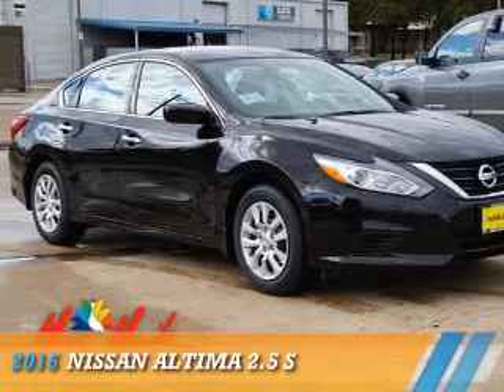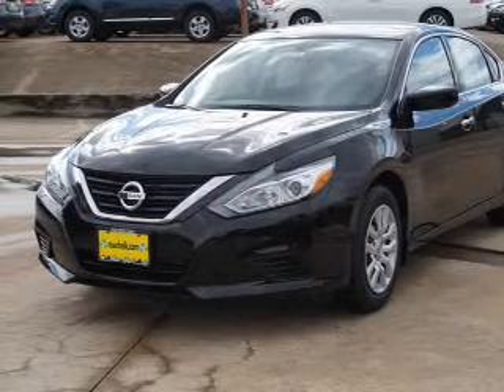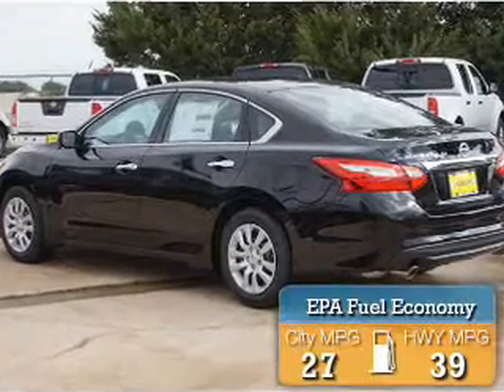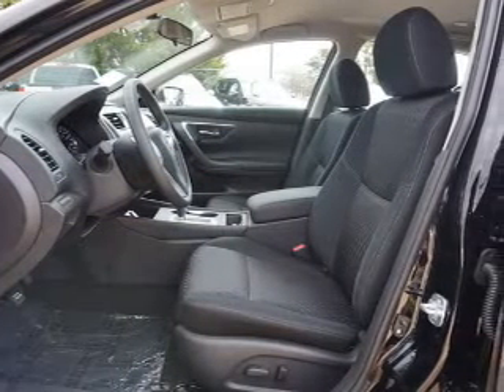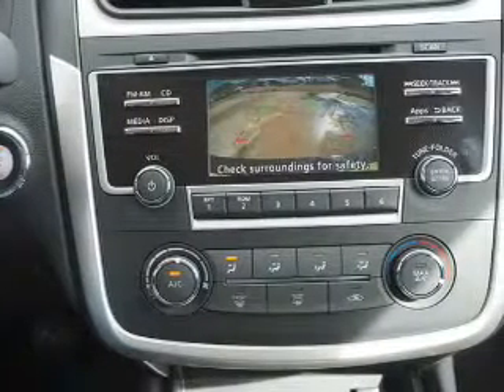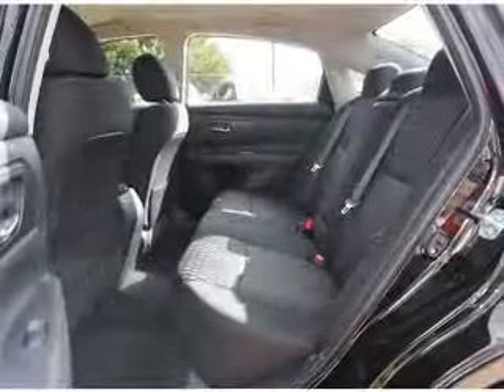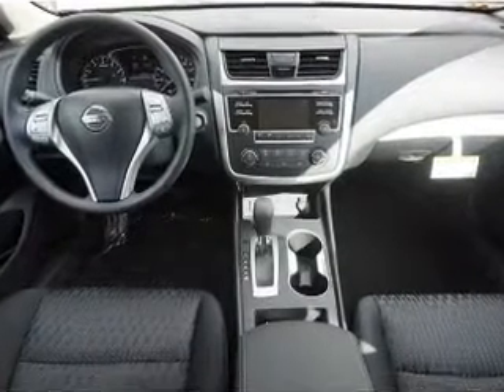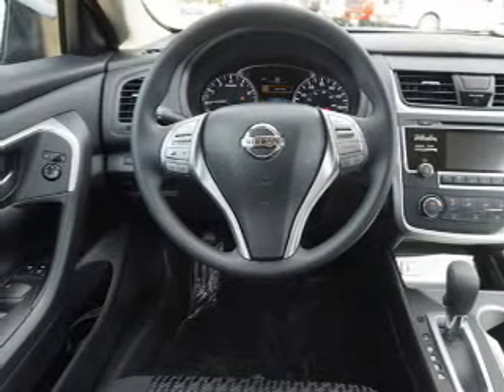2016 Nissan Altima 60161 - Corinth TX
Year: 2016
Make: Nissan
Model: Altima
Trim: 2.5 S
Engine: 2.5 liter 4 Cylindercylinder FWD
Transmission: Automatic
Color: Super Black
Mileage: 10
Address:
VIN:1N4AL3AP4GN323642